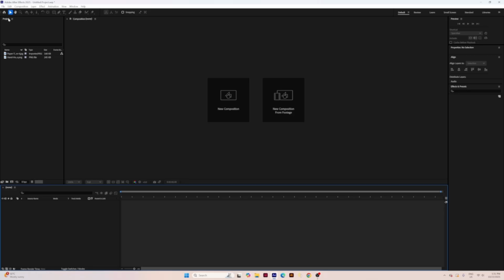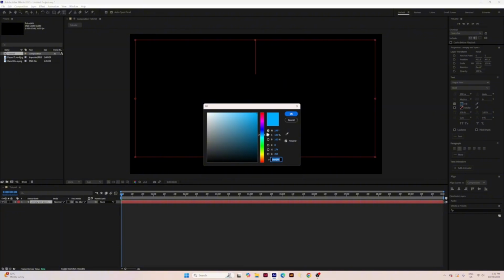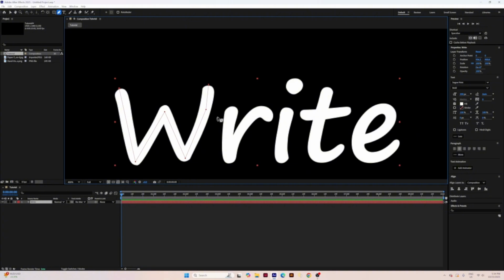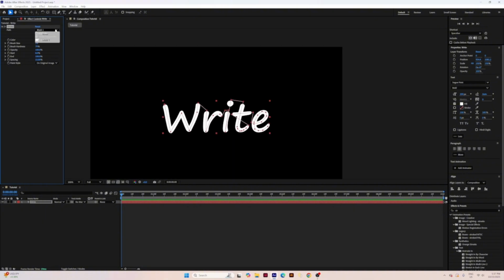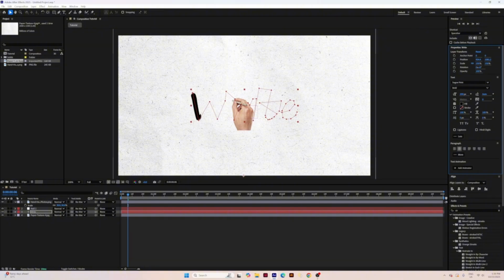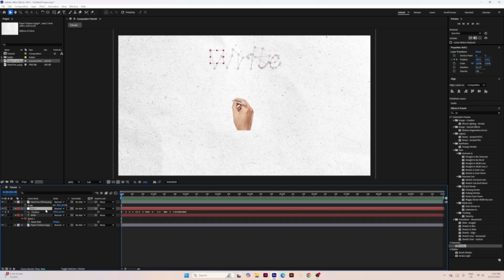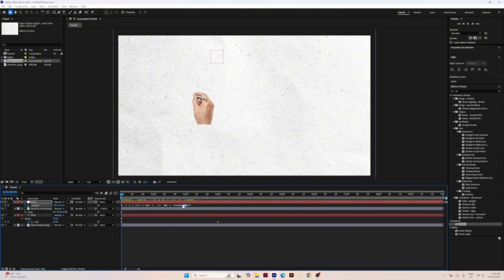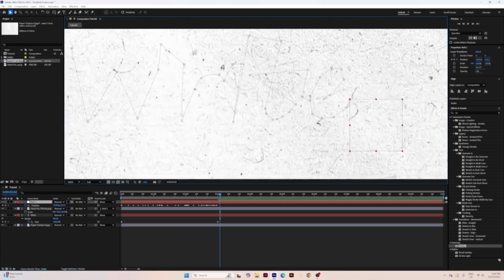Handwriting Text Animation in After Effects - After Effects Tutorial